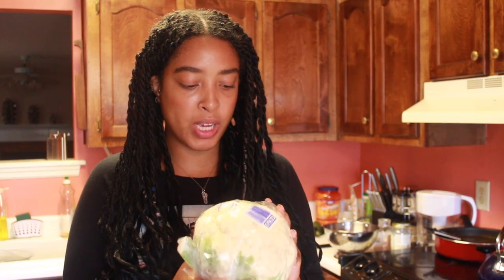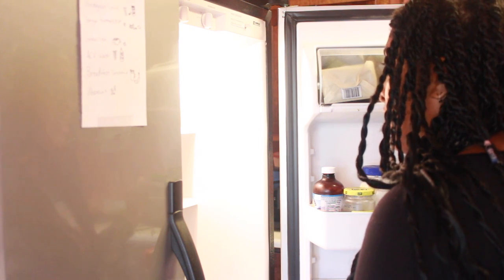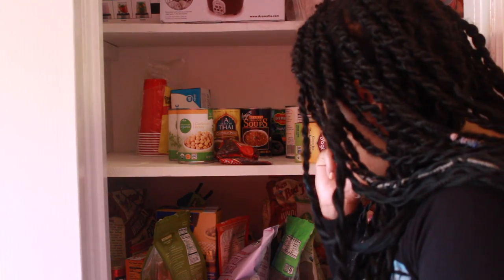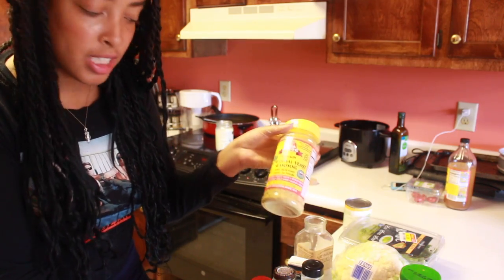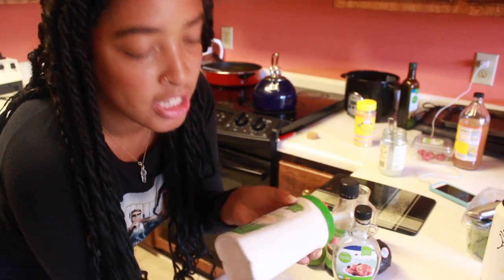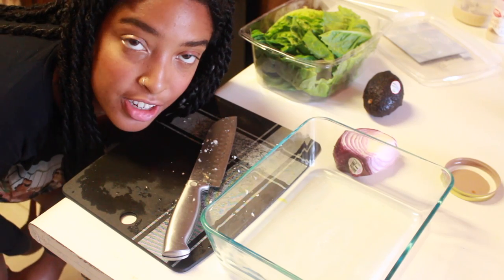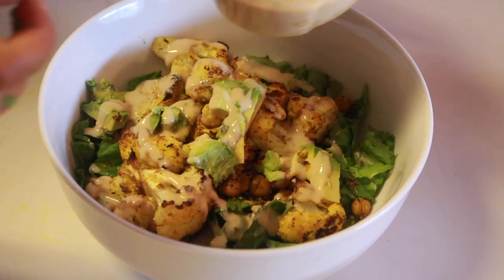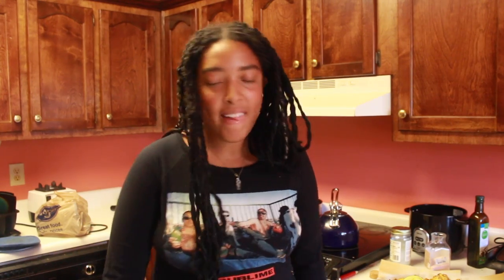COOKING WITHOUT RECIPES | IMPROV COOKING WITH BYARIDANNIELLE | ROASTED CAULIFLOWER SALAD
Trying something a little different today, cooking without recipes is something I do pretty much everyday so with a little inspiration from hot for foods "Recipe?!" series I thought I'd make a video out of it. let me know what you think!